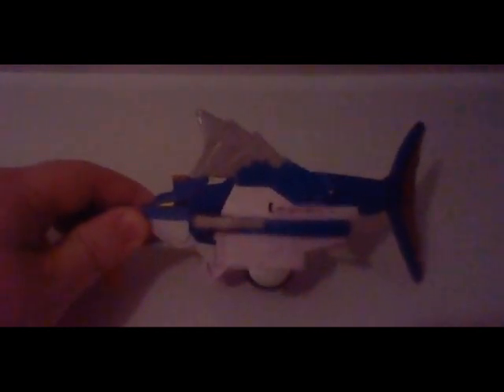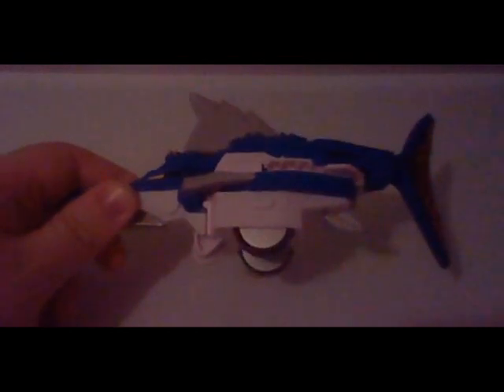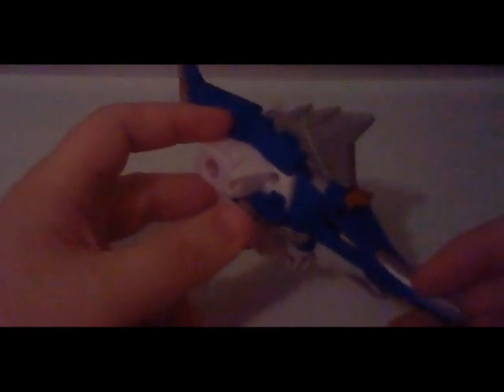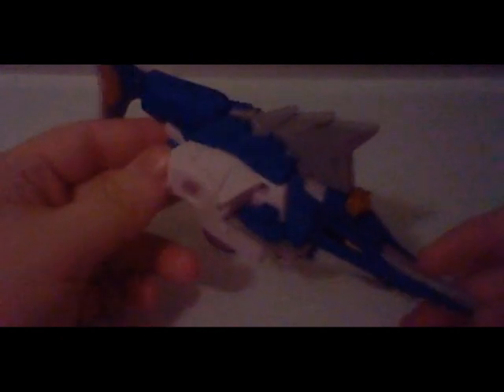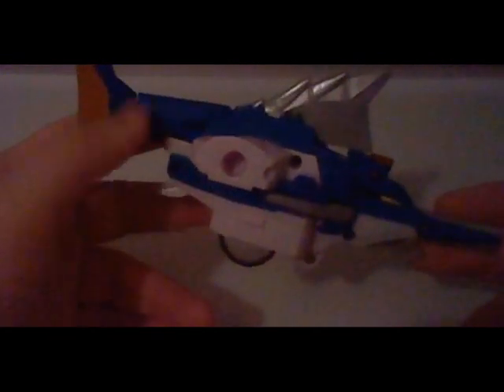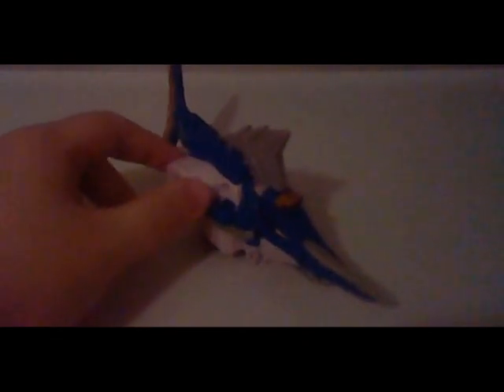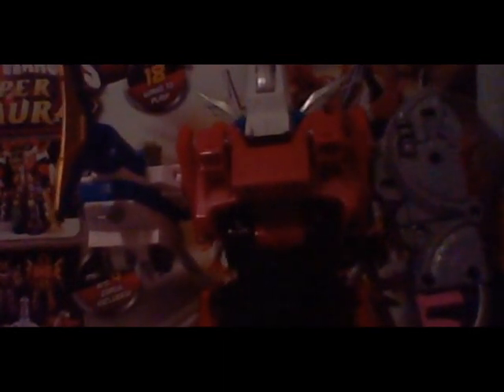BlackXANA28 Power Rangers Super Samurai GigaZord Set - Part 3 - Swordfish Zord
Swordfish Zord (A.K.A. Kajiki Origami)
Swordfish Fencer Megazord (Kajiki Shinken-Oh!)